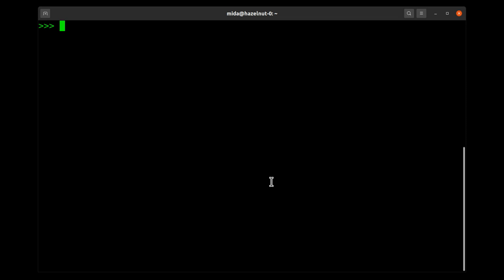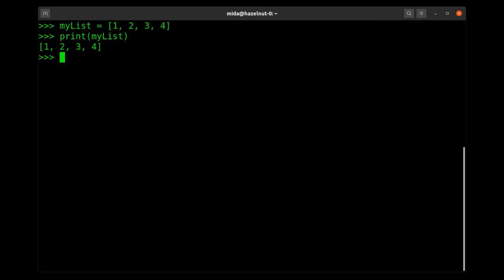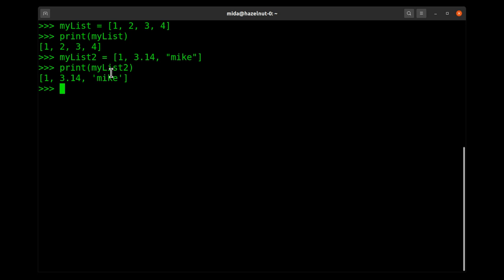Making a List